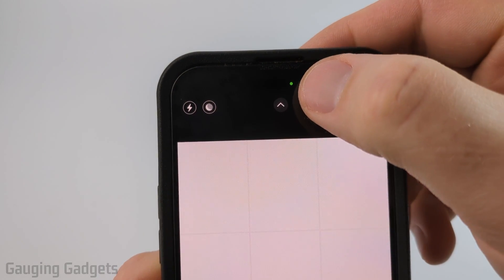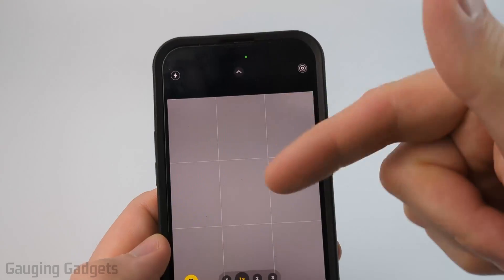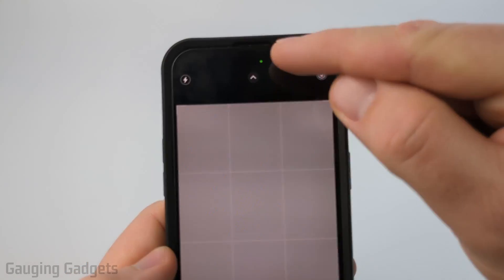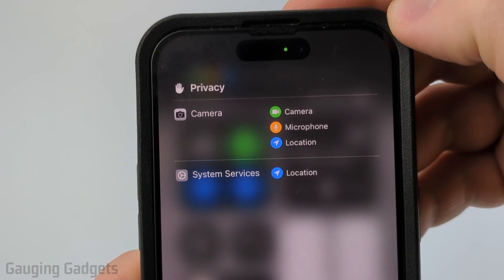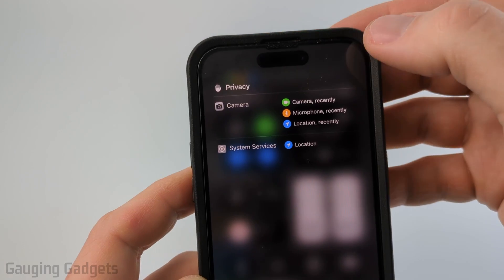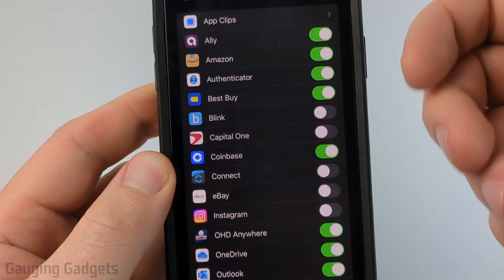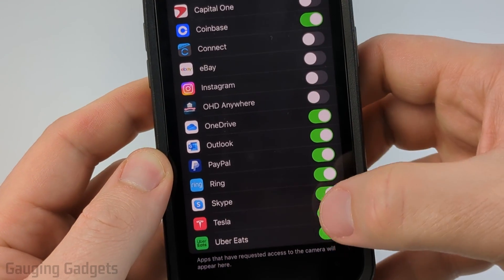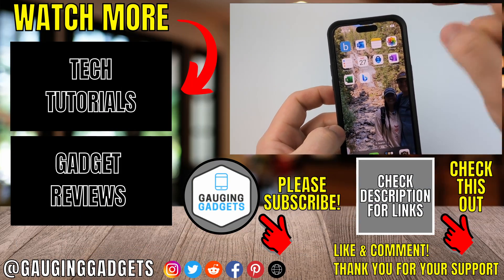How to Turn Off Green Light on iPhone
How to turn off green light on iPhone? In this full guide tutorial, I show you how to turn off the green dot on your iPhone. This means you can remove the green light on your iPhone. This green dot or green circle on your iPhone means that the camera is being accessed. I show you how to determine which app is causing this green light and how to turn it off. Let me know if you have any questions while you get rid of green light on iPhone.

Follow the steps below to turn off green dot light on iPhone:
1. Open the control center on your iPhone by swiping down from the top right.
2. In the control center select the item at the very top with a green circle.
3. You will now see a list of apps using the camera on your iPhone. To turn off the green dot simply close the app that is using the camera.